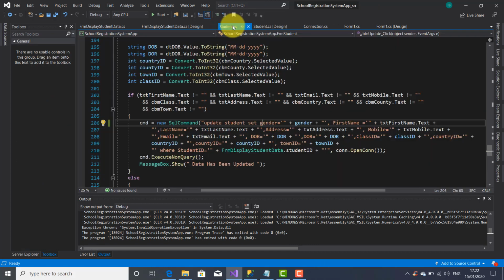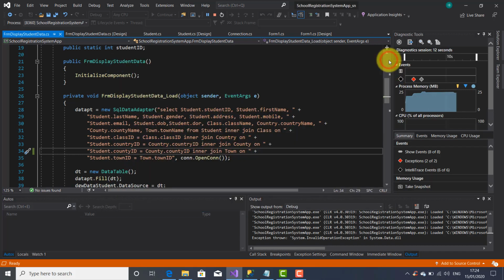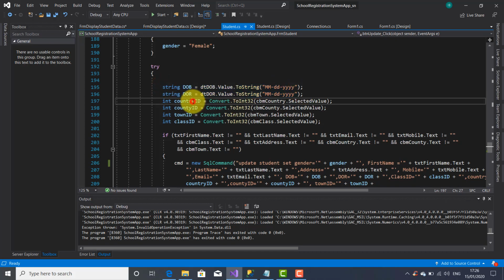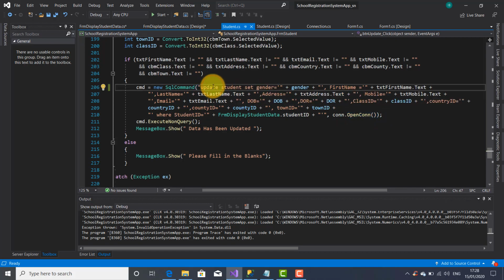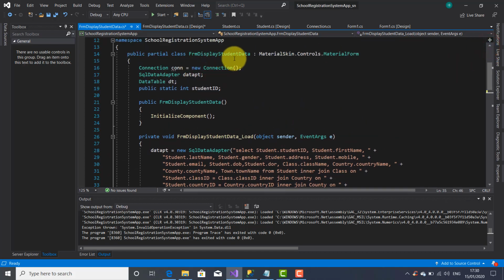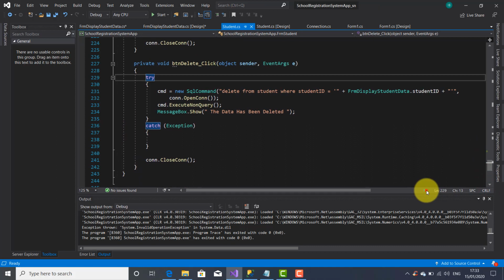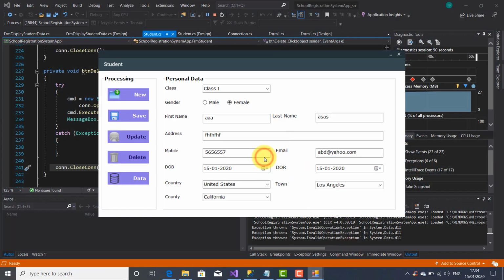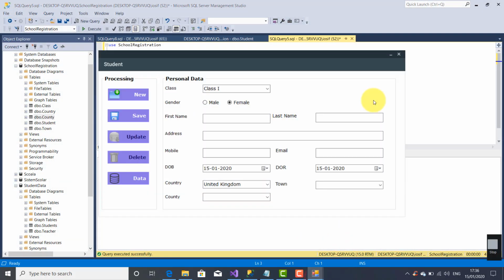School Registration System Project SQL C# | The code behind Update and Delete Buttons